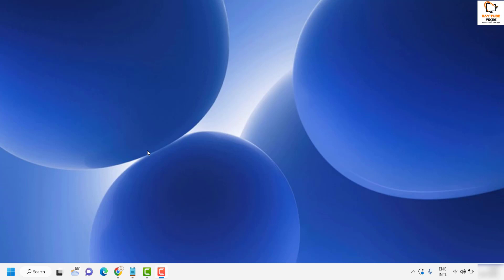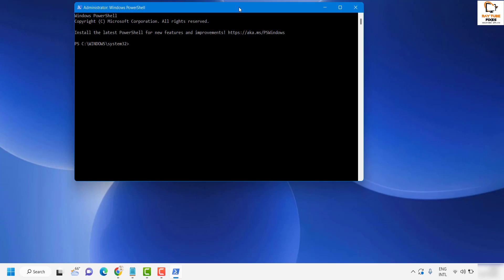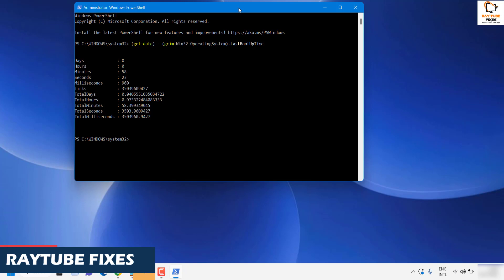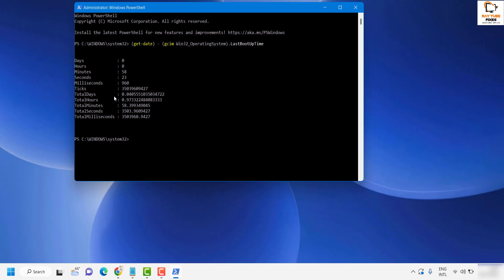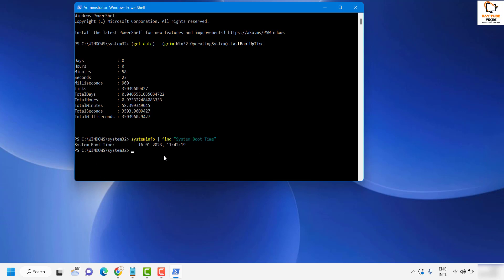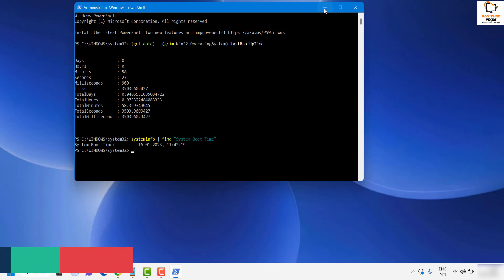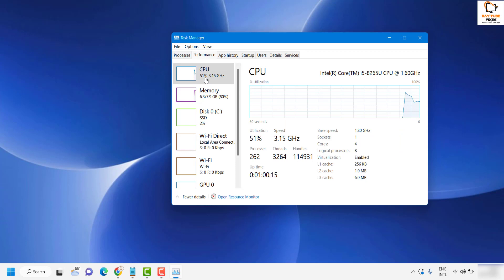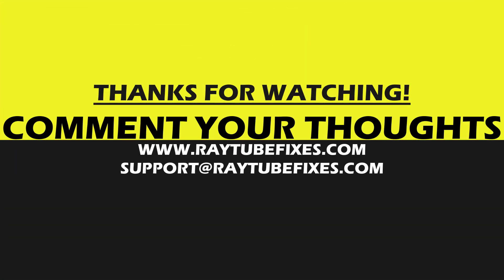How To Check System Uptime in Windows 11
If you never reboot or shut down your computer, you might want to know its uptime. Here’s the video to find your windows11 PC Uptime

Commands Used :

(get-date) - (gcim Win32_OperatingSystem).LastBootUpTime

systeminfo | find "System Boot Time"